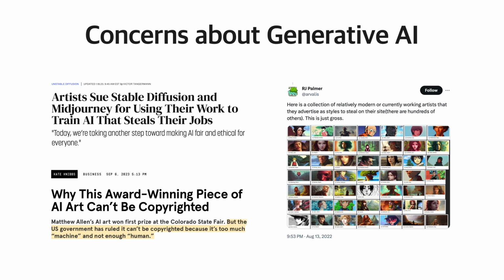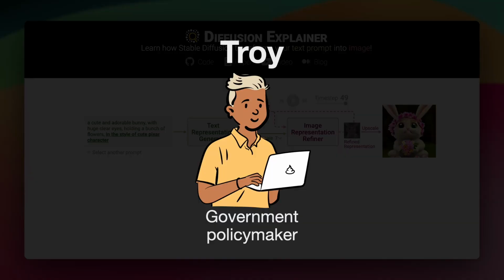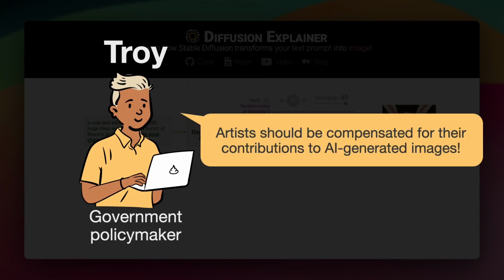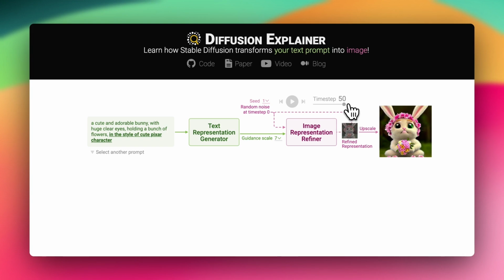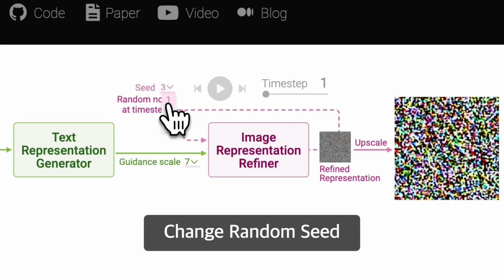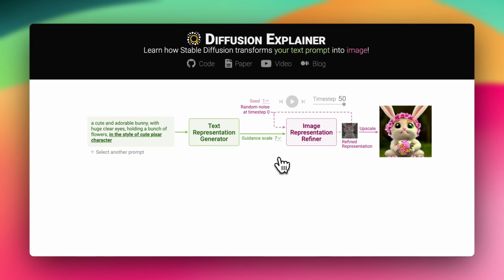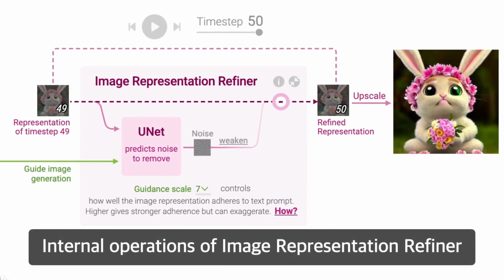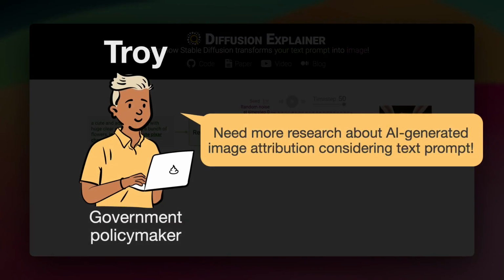[Demo Video] Diffusion Explainer: Interactive Visual Learning for Stable Diffusion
Diffusion Explainer is the first interactive visualization tool that explains how Stable Diffusion transforms text prompts into images. Diffusion Explainer tightly integrates a visual overview of Stable Diffusion’s complex components with detailed explanations of their underlying operations, enabling fluid transition between multiple levels of abstraction through animations and interactive elements. Diffusion Explainer runs locally in users' web browsers without the need for installation or specialized hardware, broadening the public's education access to modern AI techniques.
Diffusion-based generative models’ impressive ability to create convincing images has captured global attention. However, their complex internal structures and operations often make them difficult for non-experts to understand. We designed Diffusion Explainer to help people better understand how Stable Diffusion works.

2:01 Usage Scenario of Diffusion Explainer
2:38 Summary of Stable Diffusion's structure and image generation process
2:56 Visit each refinement timestep
3:10 Change text prompt
3:36 Try different random seeds
4:00 Adjust guidance scale to control image's adherence to the text prompt
4:42 How text prompt processed by text representation generator
5:00 CLIP Text Encoder connects text and image
5:15 How image representation is refined at each timestep
5:30 How guidance scale controls the adherence of image to prompt

[ Music ]
Confident Kurt by TrackTribe
Modern Attempt by TrackTribe
King Porter Stomp by Joel Cummins